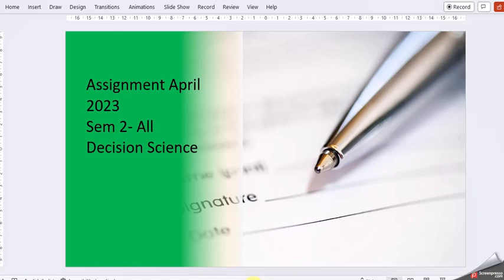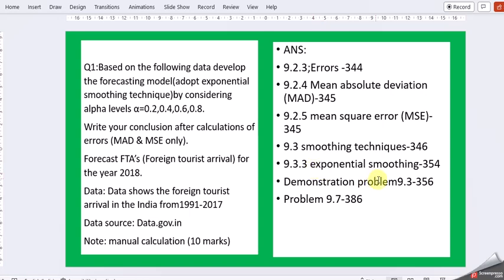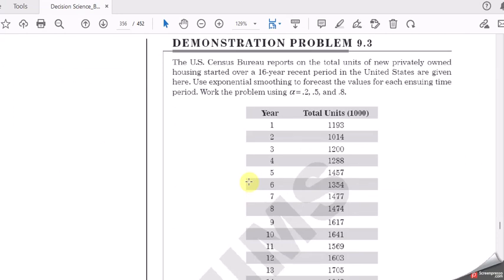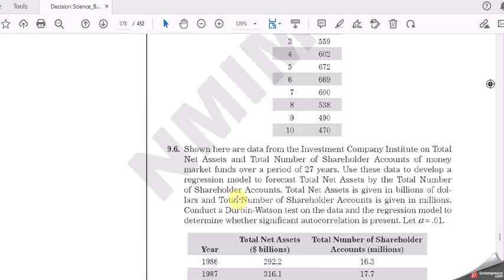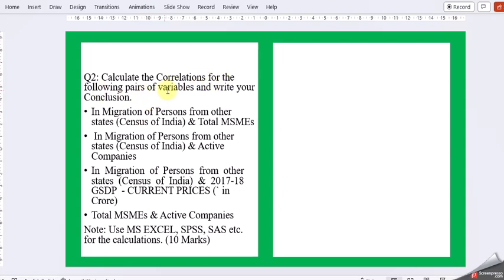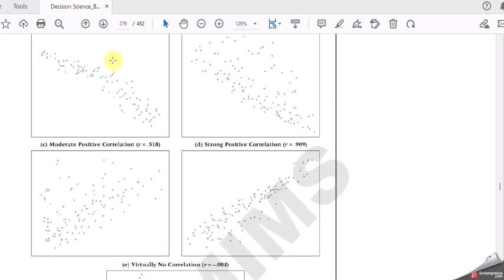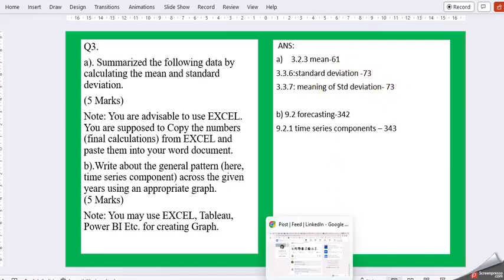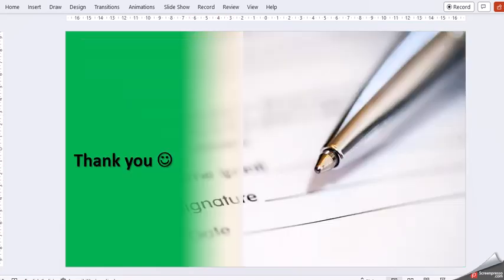NMIMS -April2023 Assignment-Decision science SEM2 (part1/2)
This video will provide guidance to write the assignment for the NMIMS Distance MBA - April 2023
Semester 2